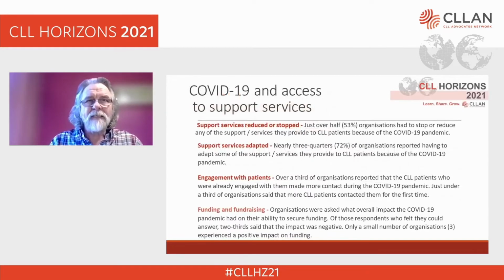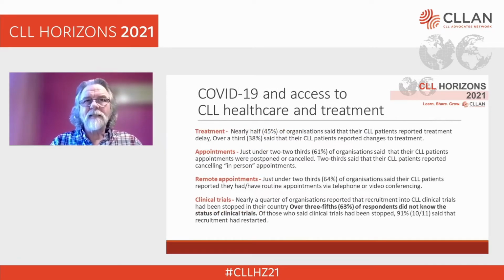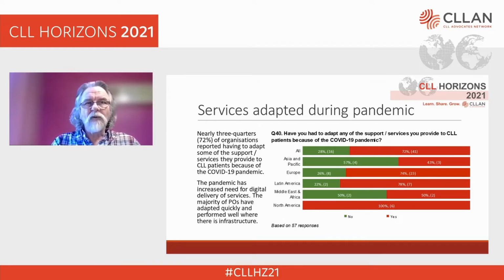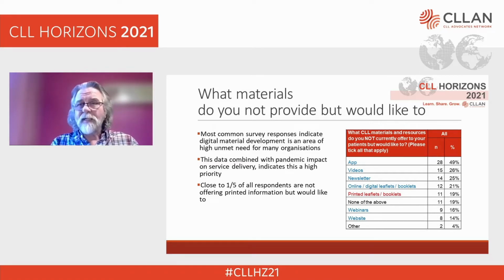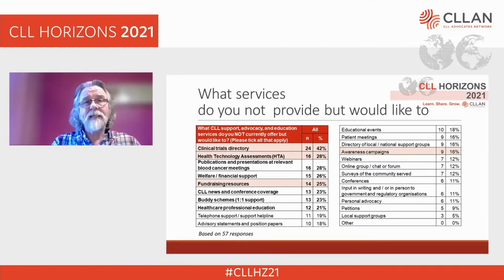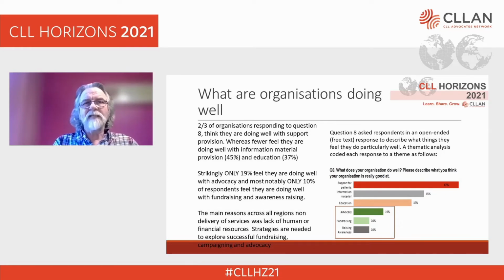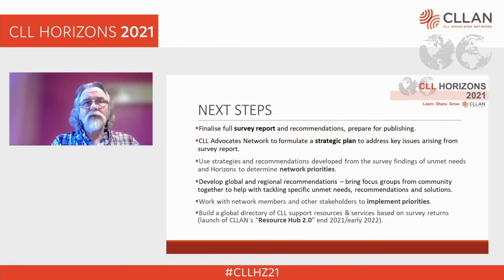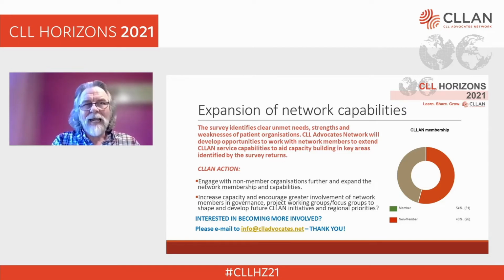CLL Horizons 2021 Advocacy Session #3 – Access to Treatment, Care and Services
Advocacy Session #3 – Access to Treatment, Care and Services: Data-Driven Session, Evidence Collection and Survey Use

Chair: Deborah Baker, CLL Advocates Network Steering Committee, CLL Canada Honorary Board member, Canada

Introduction to Topic & Speakers
Speaker: Deborah Baker, Canada

Panel Discussion: Involvement of Patients & Advocates in New Treatment Appraisal Processes (Health Technology Assessment) for Access to New Therapies - HTA experienced advocates share their insights.
Skip to 00:28 on Video Above
Moderator: Deborah Baker, Canada
Panel:
Charlotte Martin UK, Patient Advocacy Manager at Leukaemia Care, UK
Raymond Vles, Board Chair, CLL Canada, Canada
Michael Rynne, CLL Advocates Network Steering Committee, Communications Officer CLL Ireland, Ireland

Recommendations & Strategic Insights from CLLAN's 2021 Survey Results
Skip to 33:28 on Video Above
Speaker: Nick York, CLL Advocates Network Steering Committee (chair) and Patient Advocacy Healthcare Liaison Officer at Leukaemia Care, UK

Panel Discussion: Add your voice! Participative Discussion to Determine Call to Action to Tackle Unmet Needs, Barriers and Historic & New Challenges based on management report following CLLAN´s global needs survey to show differences across countries
Skip to 59:51 on Video Above

Moderator: Natacha Bolaños, Global Alliances Manager, Regional Manager Europe, Lymphoma Coalition, Spain
Panel:
Liselott Eriksson, Director of Scientific Affairs, Blodcancerförbundet / The Swedish Blood Cancer Association, Sweden
Marc Auckland, Chair of Trustees CLL Support, UK
Dr Brian Koffman, CLL Advocates Network Steering Committee, Executive VP and Chief Medical officer CLL Society, USA
Lea Koren, Flute of light (Halil haor), Israel
Dr Yervand Hakobyan, Armenian Hematology Association, Head of the Hematology and Transfusion Medicine Department at National Institute of Health MH RA, Armenia
Jana Pelouchová, CLL Advocates Network Steering Committee (treasurer), co-founder of the CML Advocates Network and President of Diagnoza Leukemie, Czech Republic

Day 3 - November 7, 2021